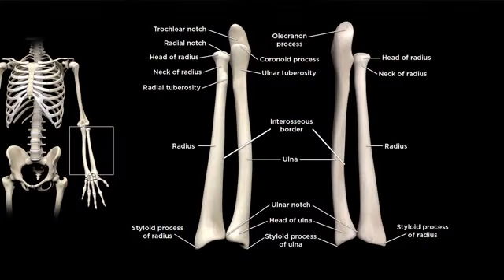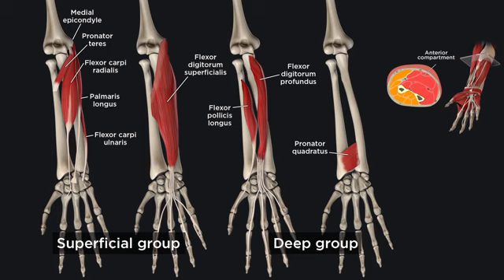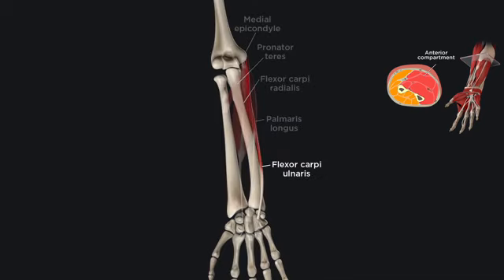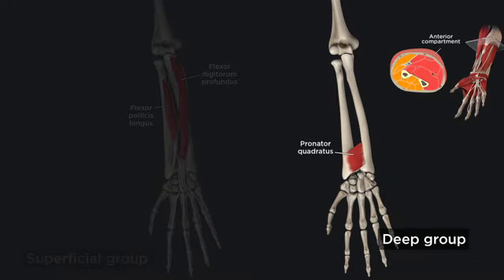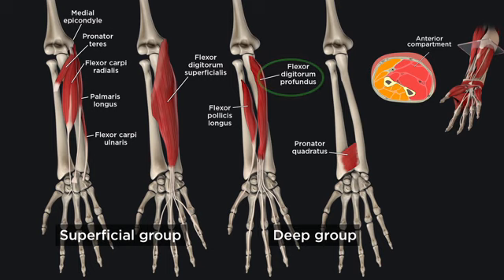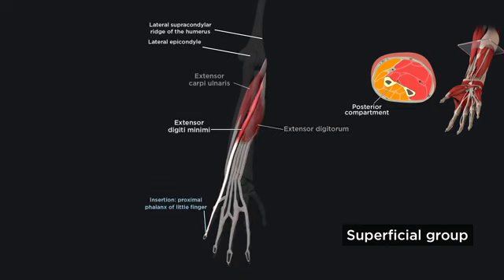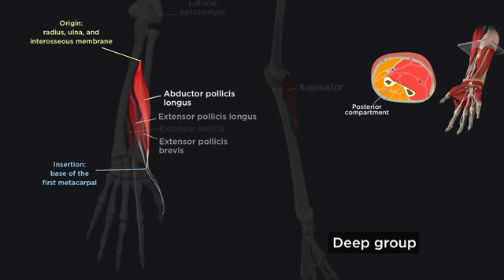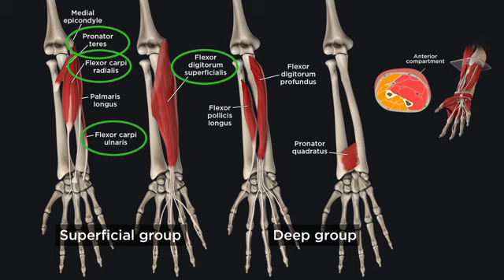16 The Complexity of the Forearm and Wrist